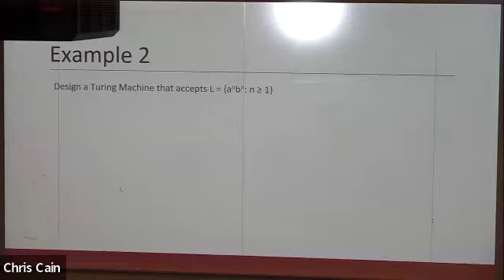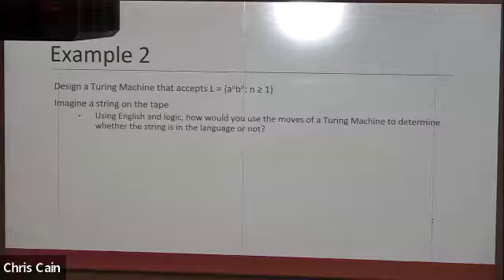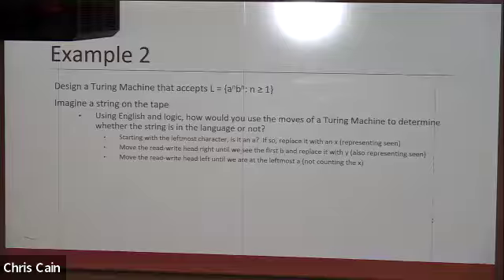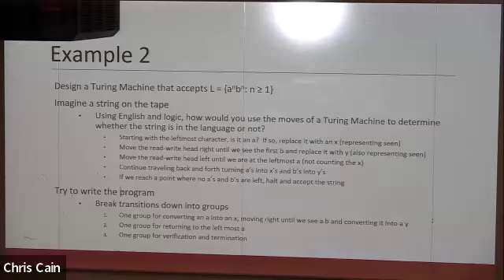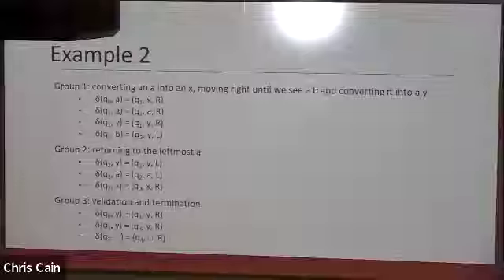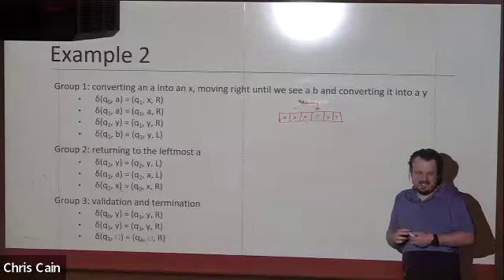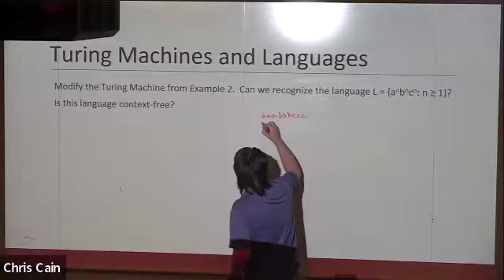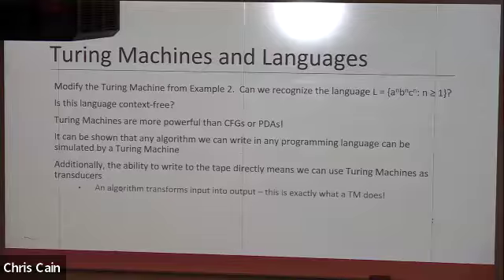CSCD 420 Oct 27 2025